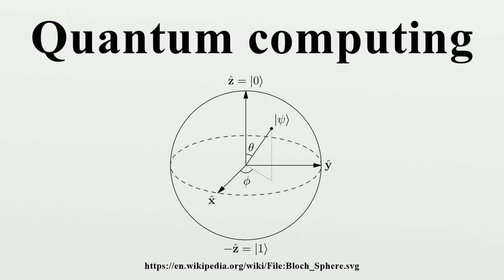Quantum computing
Quantum computing studies theoretical computation systems (quantum computers) that make direct use of quantum-mechanical phenomena, such as superposition and entanglement, to perform operations on data.Quantum computers are different from digital electronic computers based on transistors.

Image-Copyright-Info
Author-Info:   Glosser.ca

Image-Copyright-Info